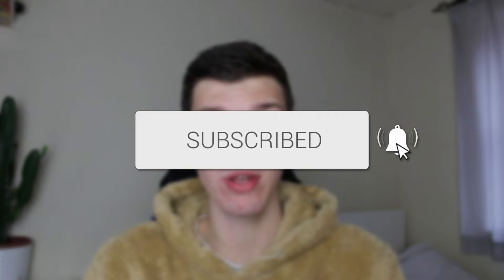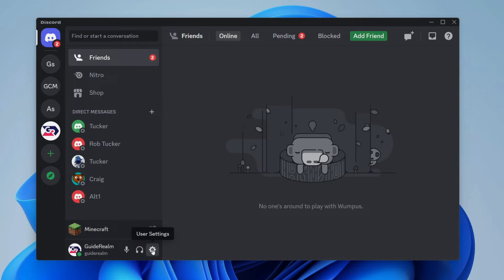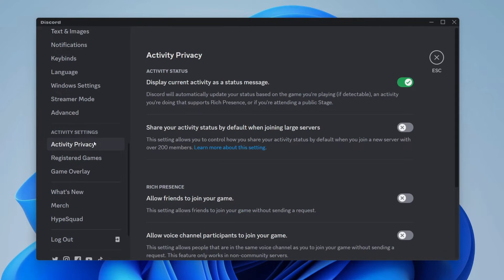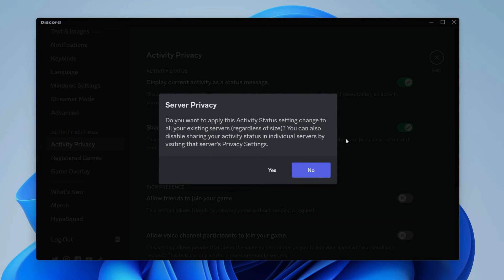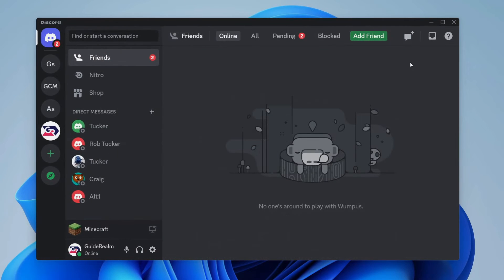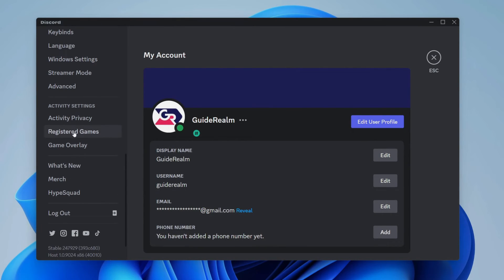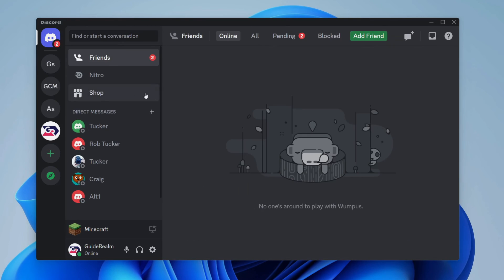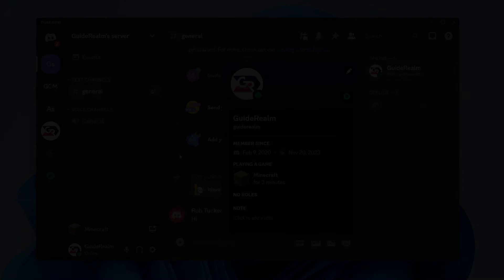How To Share What Game You're Playing On Discord (Game Activity) - Full Guide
Learn how to share what game you're playing on discord in this video.

GuideRealm